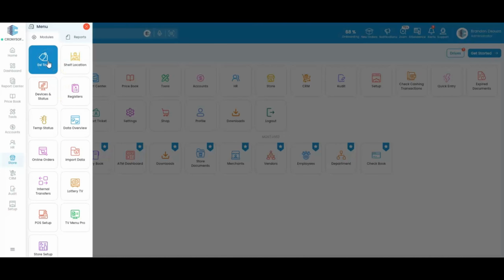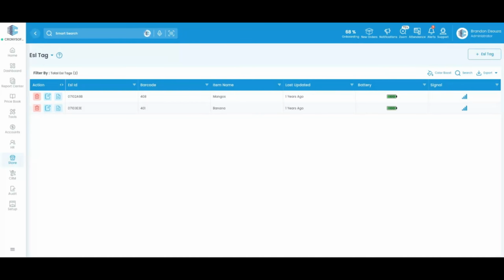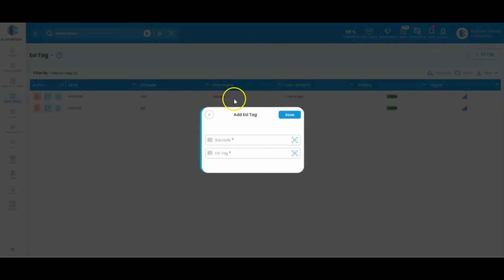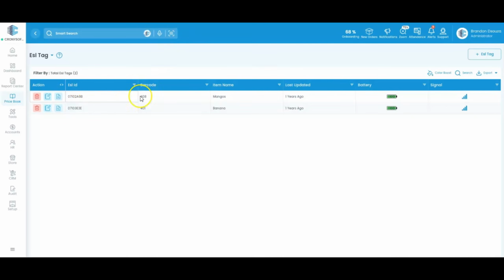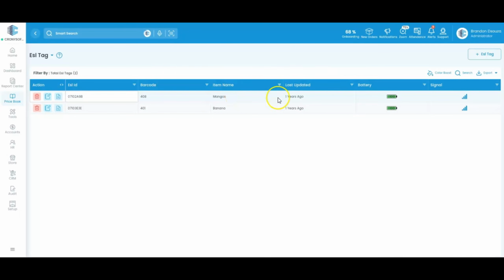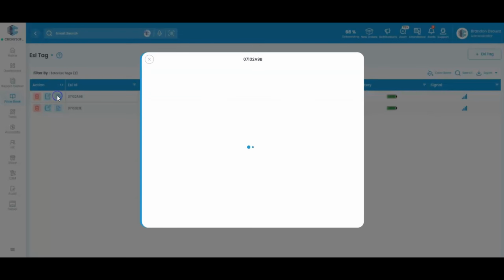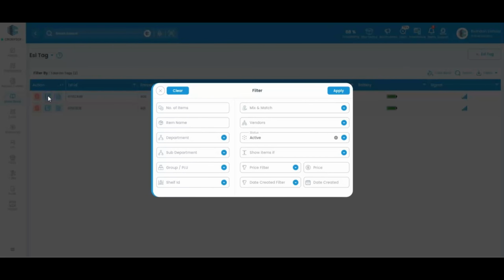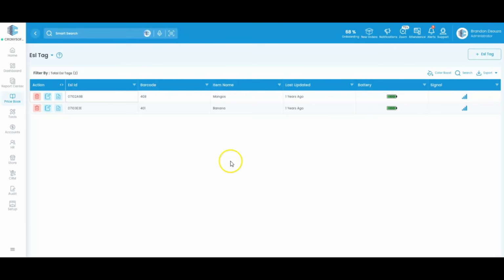Store | ESL Tag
In this CronySoft Back Office tutorial, we explain how to use the ESL Tag feature inside the Store Module.

ESL stands for Electronic Shelf Label or Electronic Shelf Tag. This feature allows you to map a product barcode to a physical ESL tag so the correct item information can be displayed on the shelf.

In this video, you’ll learn how to open the ESL Tag module, scan an item barcode, scan the ESL Tag ID, save the mapping, and review important tag details such as battery information, signal strength, item code, barcode, and update history.

You’ll also see how to view tag details, edit a tag mapping, and delete a tag if needed.

This feature helps stores keep shelf labels accurate and connected with the correct products in CronySoft Back Office.

00:00 Introduction
00:27 What is an ESL Tag?
00:39 Open ESL Tag
00:58 Add or map an ESL Tag
01:41 View ESL Tag details
01:57 Edit or delete a tag
02:10 Final review